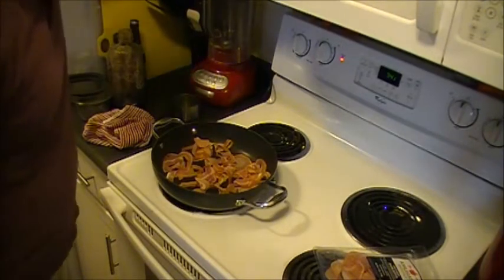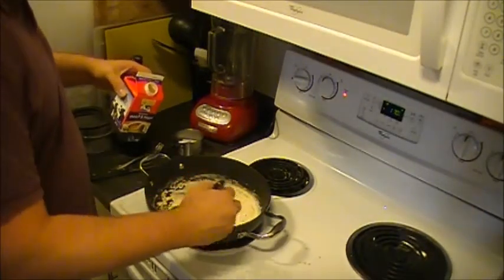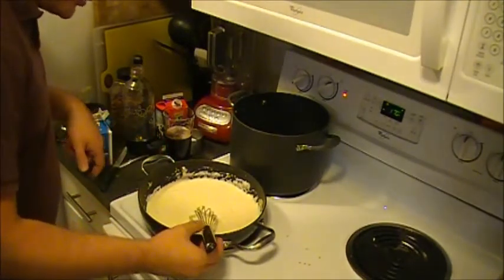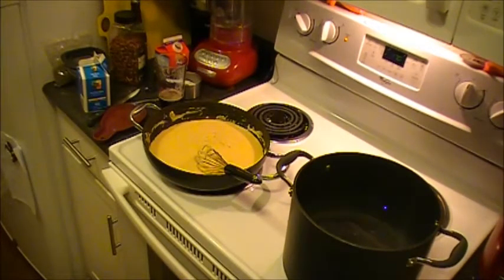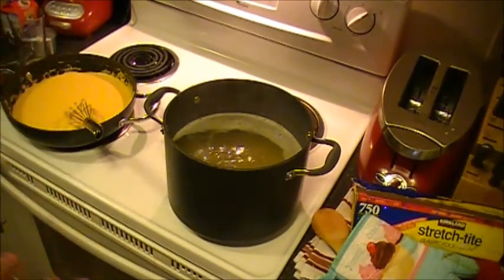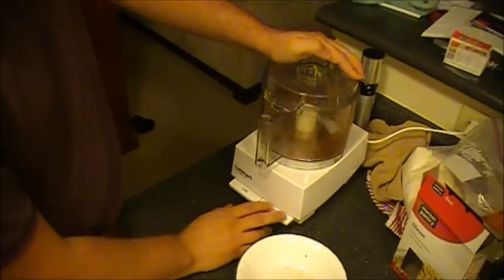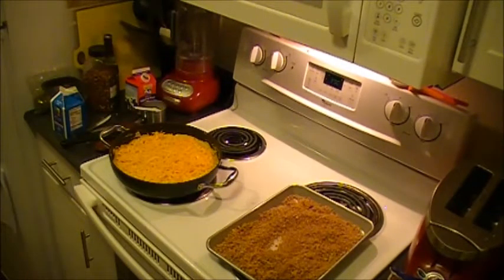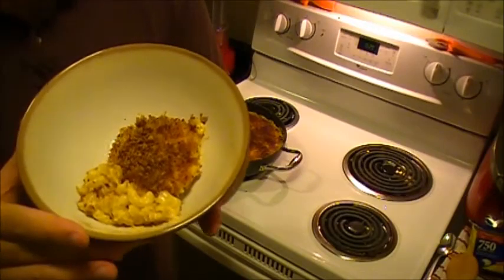Mac and Chee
Friend of mine wanted me to make a how to video on doing oven-baked mac and cheese.  Sorry about the quick cuts--I tend to ramble.

You'll need:
A box of pasta (macaroni is recommended, but not required)
3 tablespoons butter
3 tablespoons flour
16 oz cheese (type is up to you, I recommend 8 oz pepper jack and 8 oz extra sharp cheddar)

Flavoring is up to you but I recommend:
Sriracha
Dijon (or another kind of fancy) mustard)
Salt and pepper
Mustard Powder

For the bread crumbs:
Pancetta or bacon
Four pieces of bread, toasted